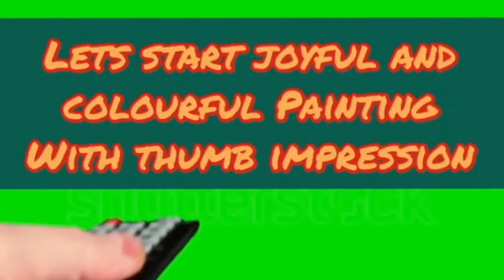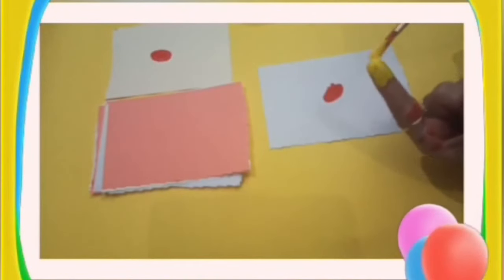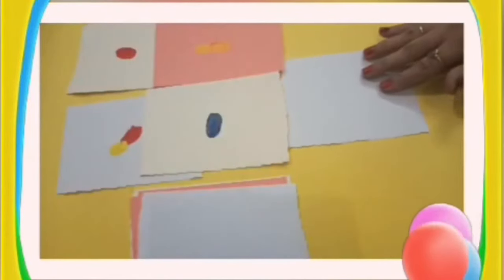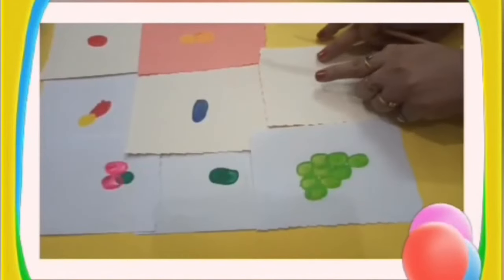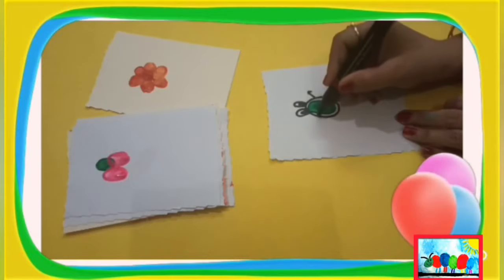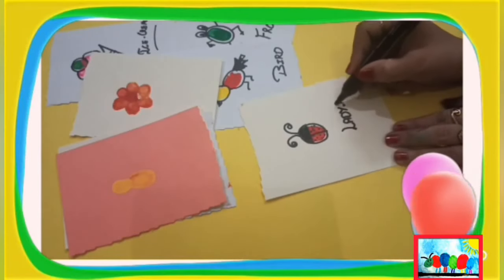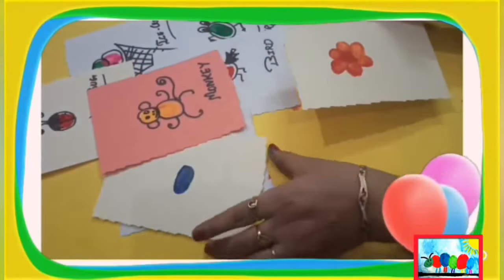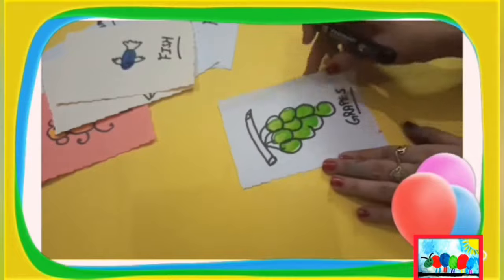THUMB PAINTING FOR KIDS | Easy Thumb Painting Animals | THUMB DIY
thumb painting easy, thumb painting birds, thumb painting fish, thumb painting animals, thumb painting scenery, thumb painting tree,  thumb painting drawing,thumb painting flower
, thumb painting for kids, thumb painting